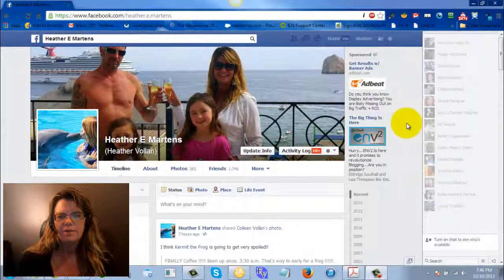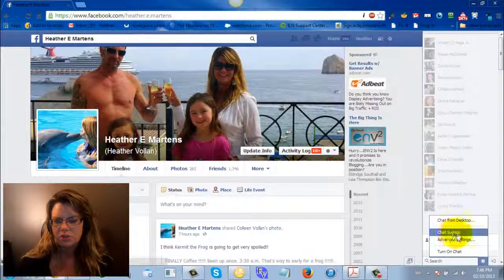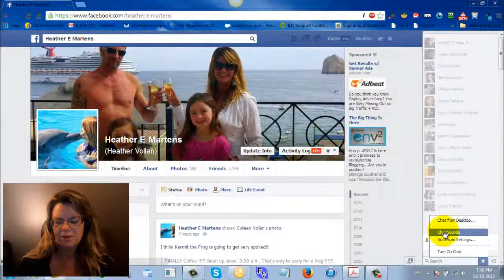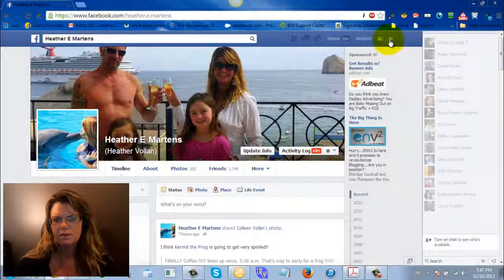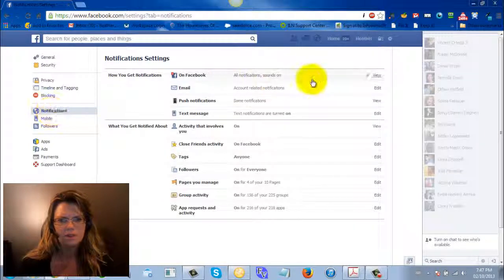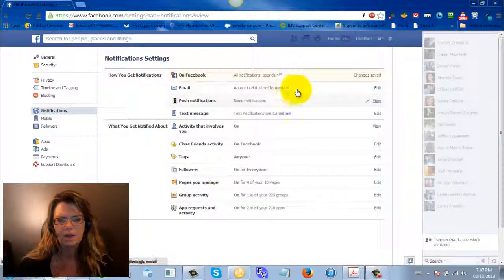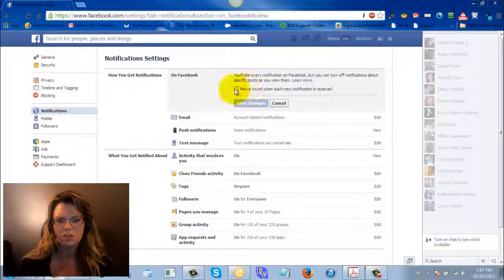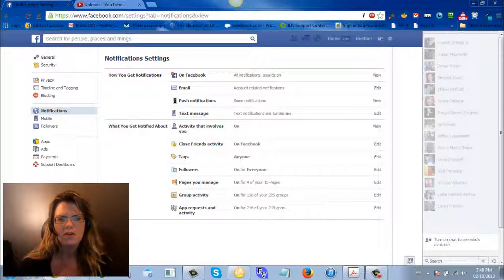How To Turn Off Facebook Sound Notifications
Sometimes Facebook can get crazy noisy! Not good if you are recording a training video or on a webinar!

Here's a simple fix!

Cheers to YOUR Success!
~Heather